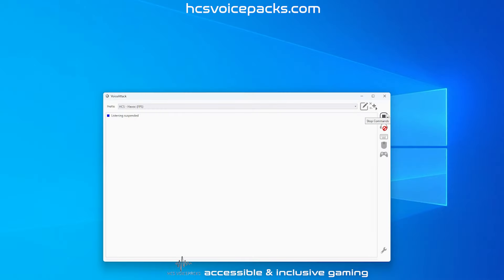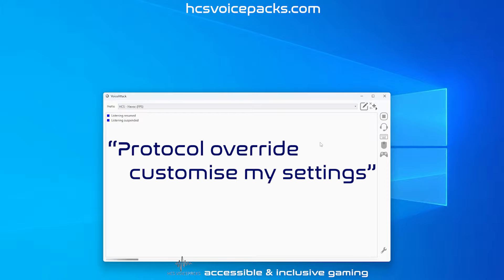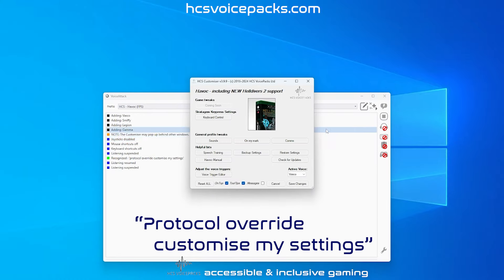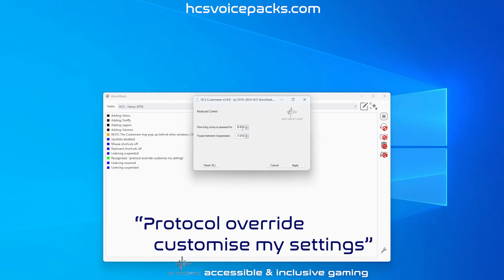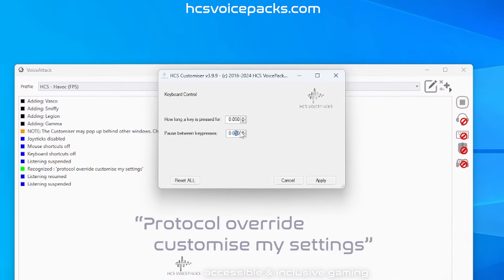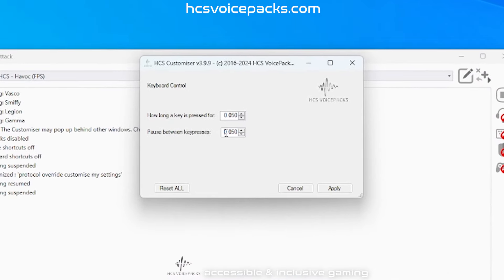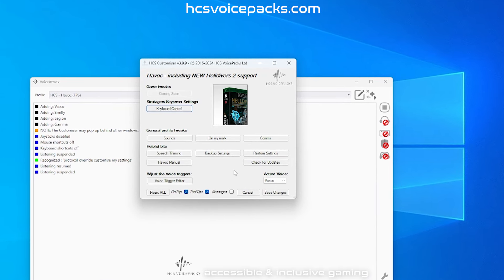Helldivers 2 Voice Commands Tutorial - How to speed-up/slow-down your key presses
Setting up the speed of your key presses in VoiceAttack for voice commands - LIMITATIONS!
Features:
• Helldivers 2 FULL Stratagem Commands
• Automatic Helldivers 2 keybind reader – Detects your bind changes.
• Customisable Stratagem code entry speed
• Voice Trigger Editor to create your own voice commands for starting Stratagems
• Combat-ready commands for Helldivers 2 ("Reloading", "Use a Quickstim" and tons more).
• Voice responses from ASTRA & Claudia Christian from Babylon 5
• On-My-Mark commands - Stay in complete control!

 Each 'STRATEGEM' sequence can be inputted by using your voice.  No, it is NOT faster than pressing keys, but if you're dyslexic, like I am, you'll totally love this.  Or, if you're not... You'll totally love this!  Hundreds of responses, a huge amount of work, and a great voice response system with a ton of very nice phrases from Astra, our beloved simulated Ai.

Software REQUIRED
VoiceAttack